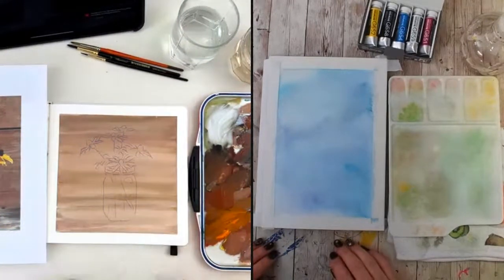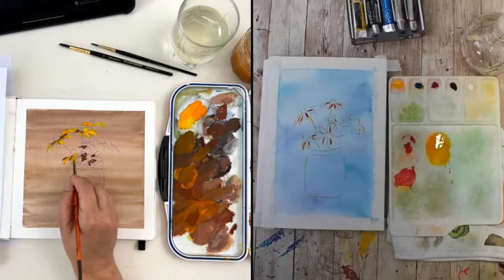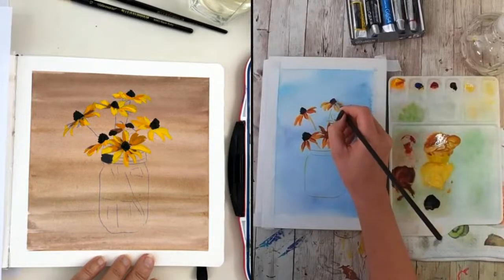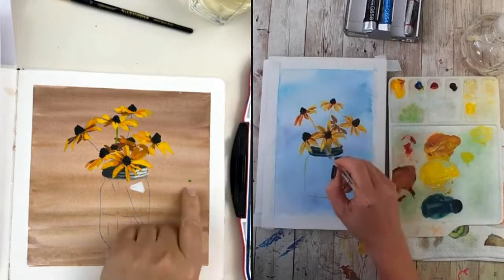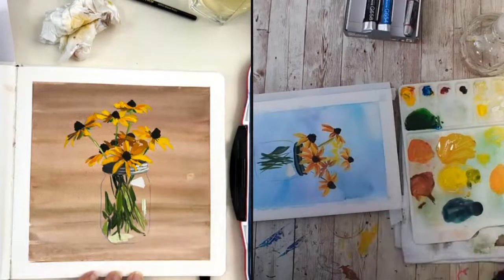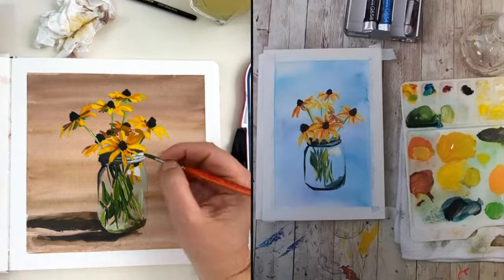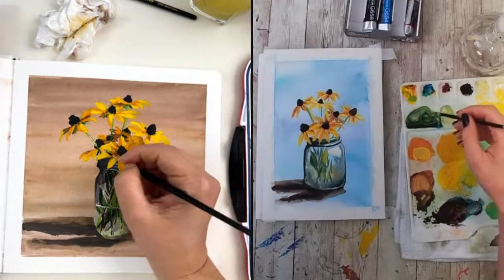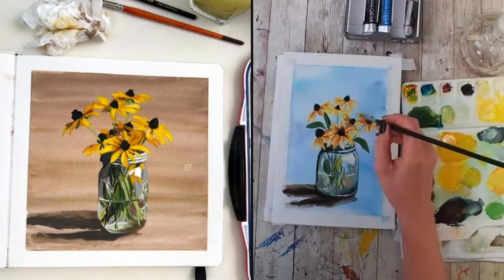LIVE - How to paint flowers with gouache - real time painting tutorial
I am painting live these flowers with gouache paint, going into details while painting. I am painting along with Rebel Unicorn Crafts

You can download the copyright-free reference photo by Autumn Mott Rodheaver

We have a lot of fun in our little non-social media community. In addition to live zoom calls, we offer monthly gouache and watercolor tutorial videos. Treat yourself to the wonderful gift of learning, connecting, and having a fulfilling hobby!

🧸 MY FAVORITE GOUACHE SUPPLIES!
Gouache paint
Airtight palette